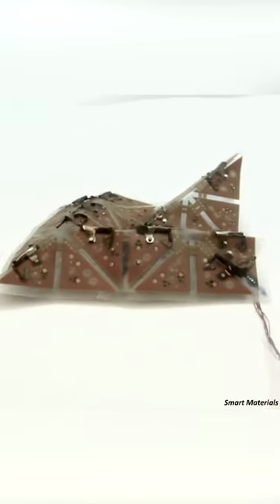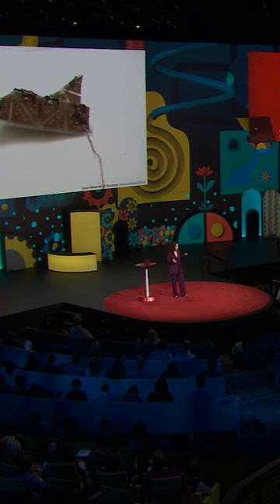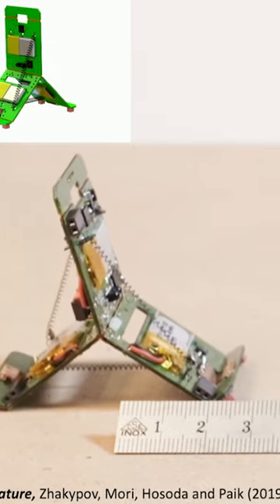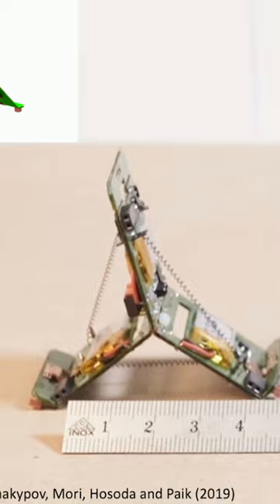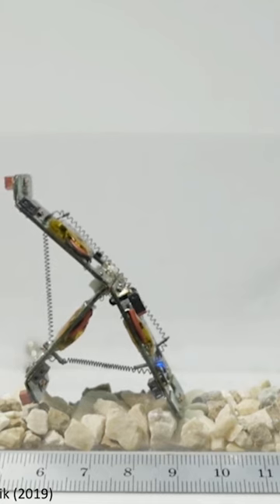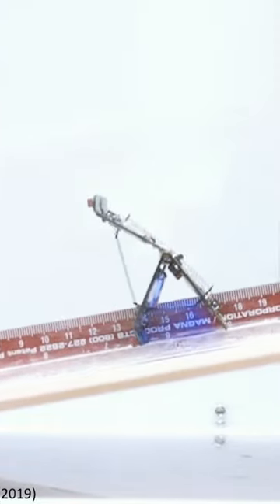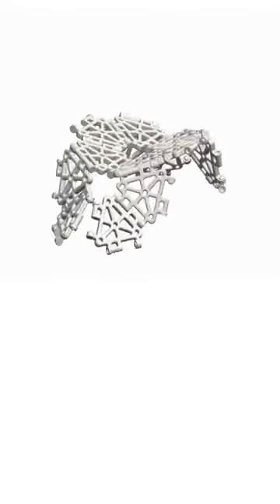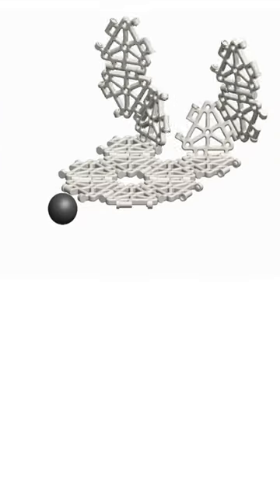Origami Robots That Reshape and Transform Themselves @TED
Soft robotics expert Jamie Paik designs "robogamis" -- folding robots inspired by origami that are more adaptable than classical robots.